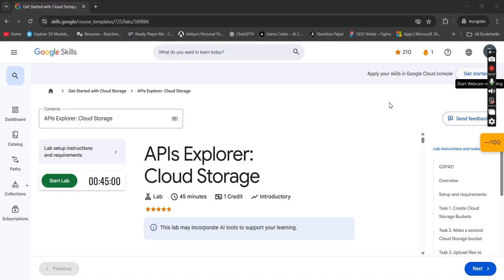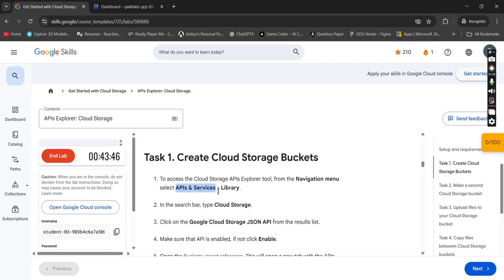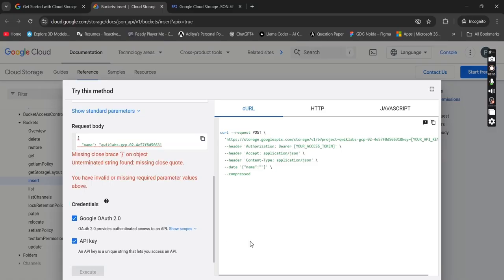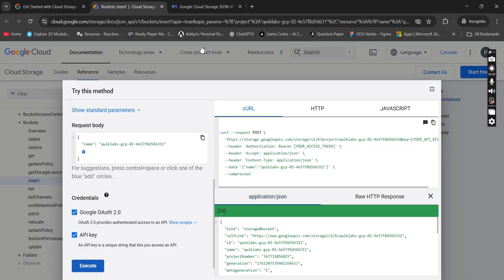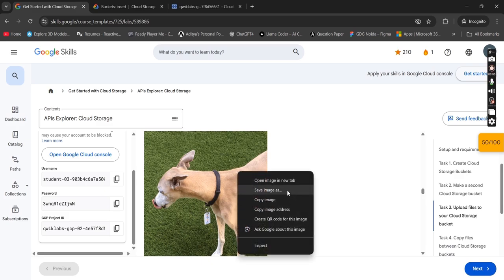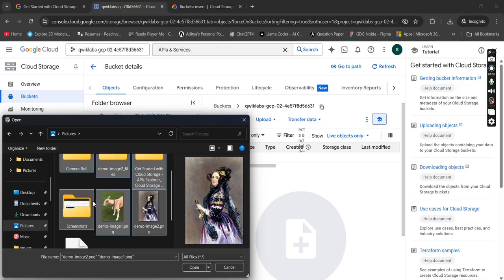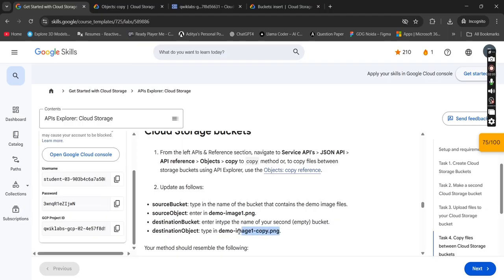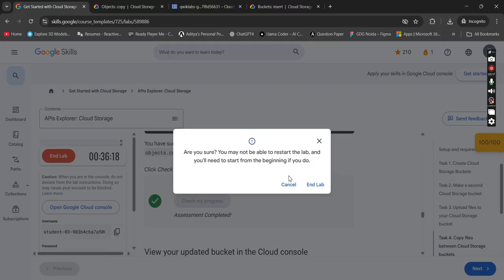☁️💻 APIs Explorer: Cloud Storage | GSP421 | Module 2 - Lab 2 | Google Cloud Study Jam Tutorial 🚀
Hey Cloud Enthusiasts! 🌥️
Welcome back to our Google Cloud Study Jam series with GDG On Campus IIMT Crew! 💙

In this video, we’ll explore APIs Explorer: Cloud Storage (GSP421) — part of Module 2 - Lab 2 from the Google Cloud Skill Boost track.
We’ll take you step-by-step through using Google APIs Explorer to interact with Cloud Storage APIs, helping you understand how developers manage storage buckets and objects directly through APIs! 💡

🎯 What You’ll Learn in This Tutorial:
🔹 Task 1 : Create a cloud storage buckets
🔹 Task 2 : Make a second Cloud Storage bucket
🔹 Task 3 : Upload files to your Cloud Storage bucket
🔹 Task 4 : Copy files between Cloud Storage buckets
🔹 Task 5 : Delete files from a Cloud storage bucket
🔹 Task 6 : Delete your Cloud storage bucket

💻 Track: Get Started with Cloud Storage
🧠 Module: 2 – Lab 2
🏷️ Lab ID: GSP421
🏫 Organized by: GDG On Campus, IIMT College of Engineering

✨ Don’t forget to:
💬 Comment your queries or lab issues below — we’ll help you out!

Let’s continue building our cloud journey, one lab at a time! ☁️💪